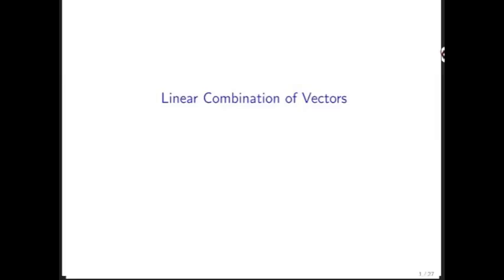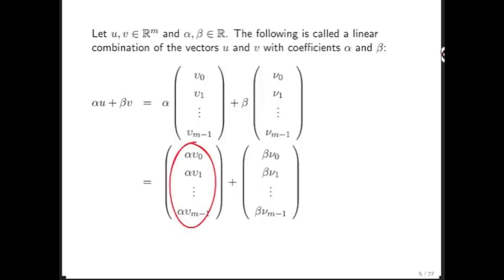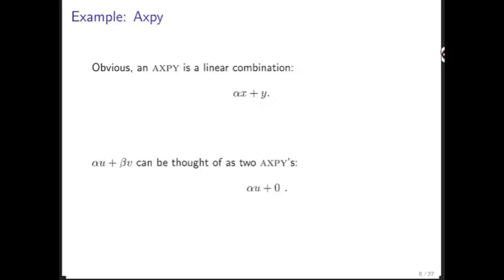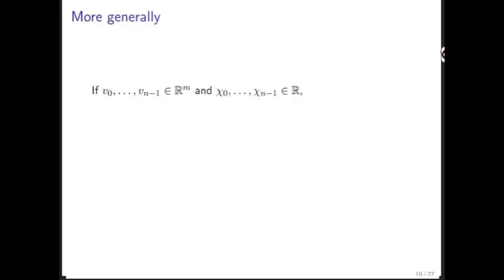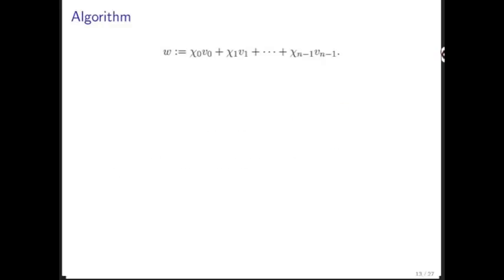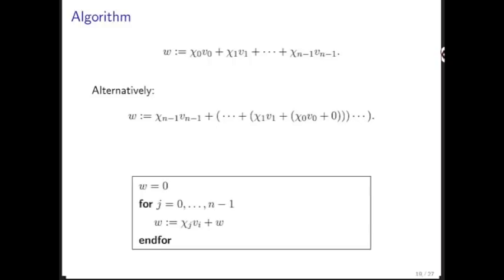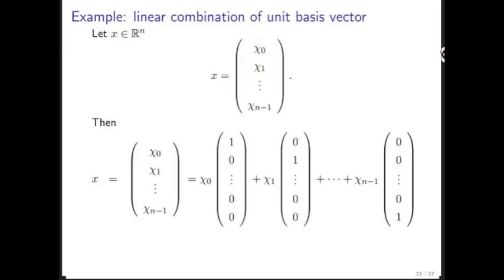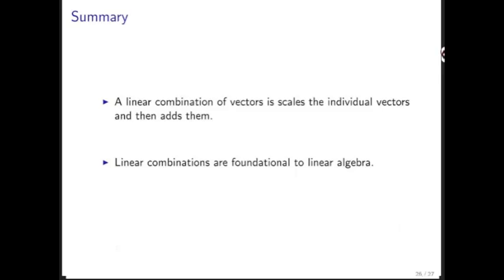1.4.2 Linear combinations of vectors (Now also visit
1.4.2 Linear combinations of vectors